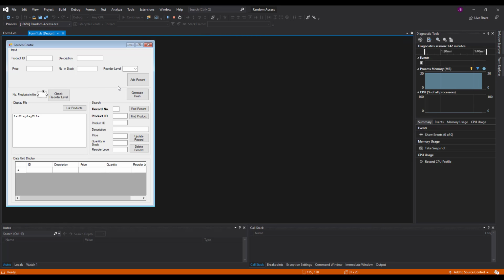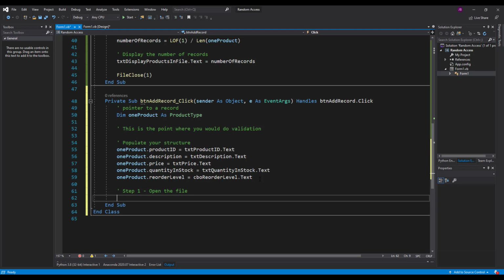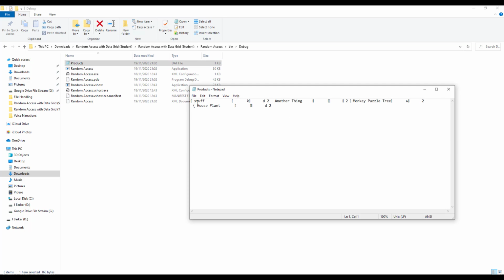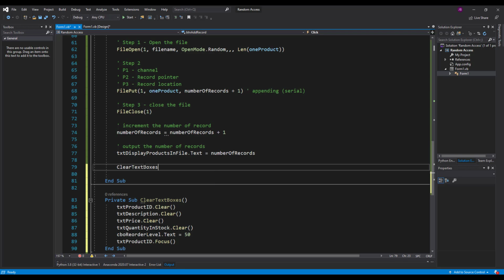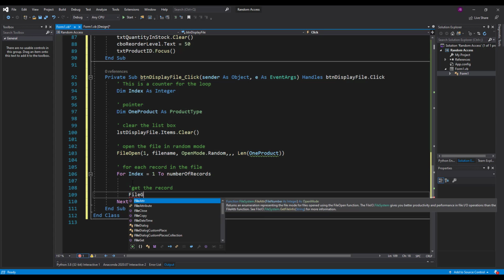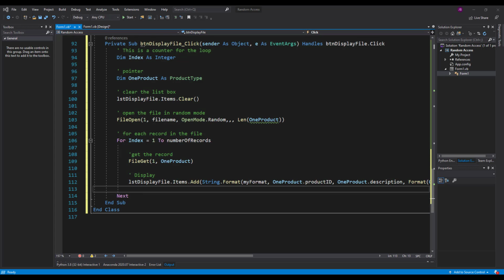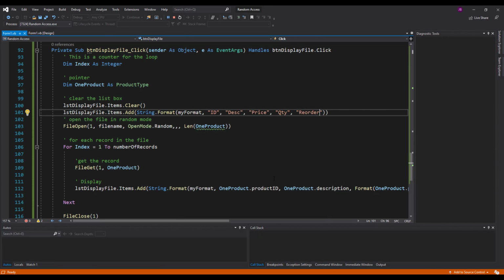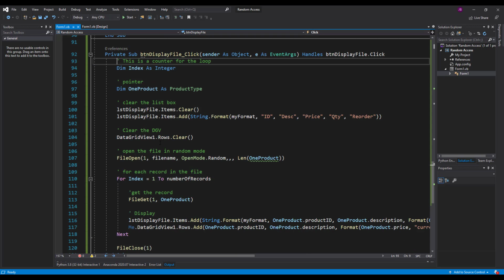Garden Centre Project Video 2 (VB.Net)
This video aims to take students through the Garden Centre Project.